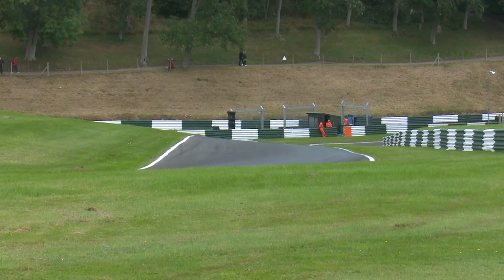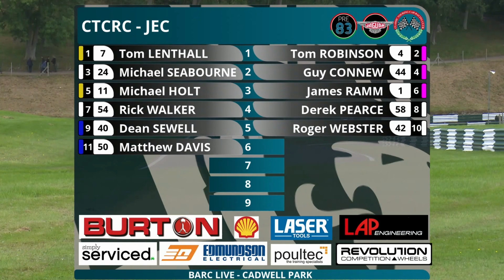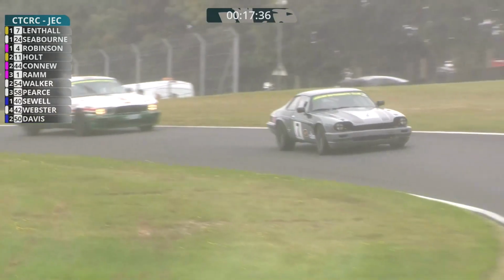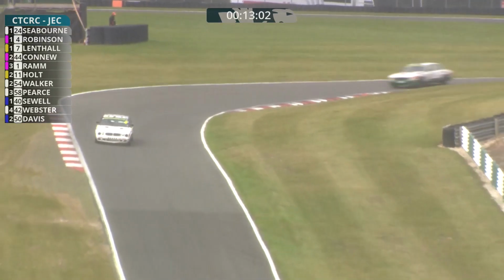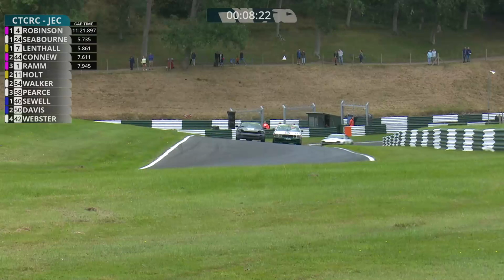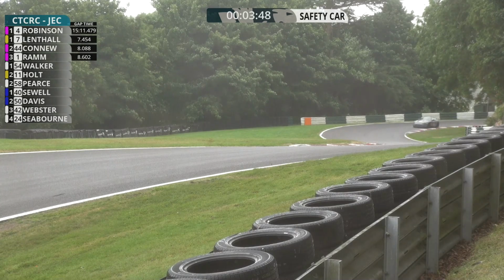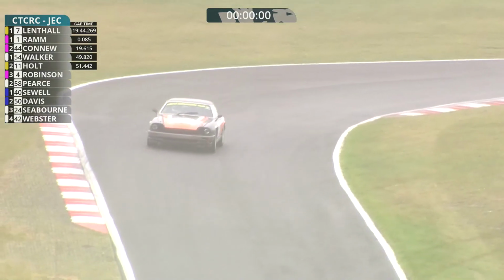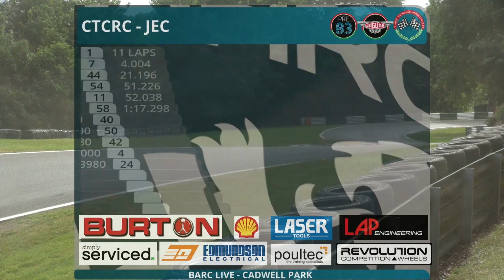Classic Touring Car Racing Club | Jaguar Enthusiasts Club | Cadwell Park - Race 1 | 2021